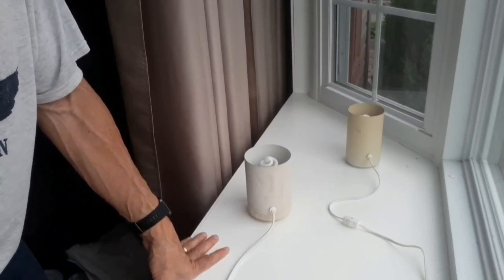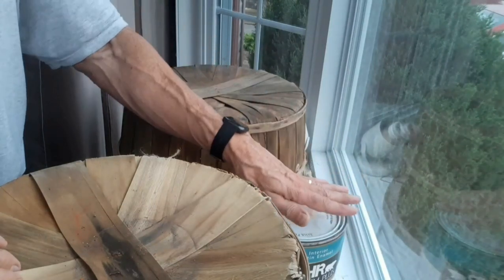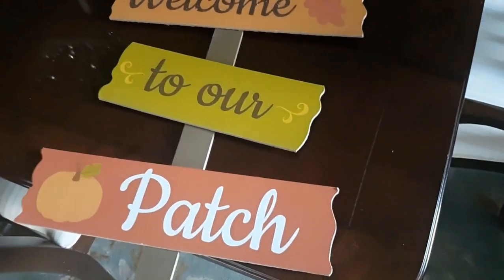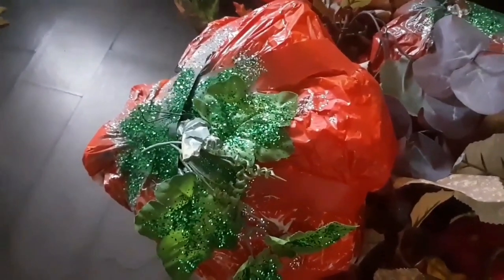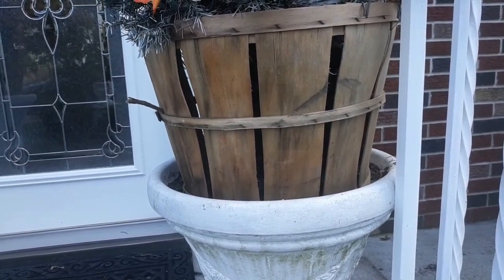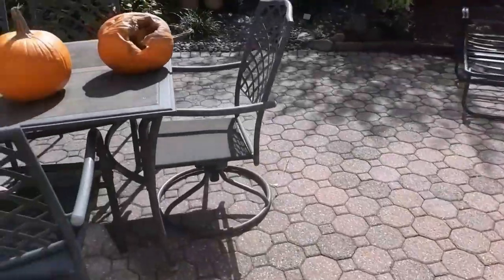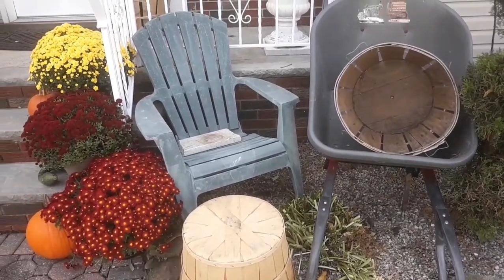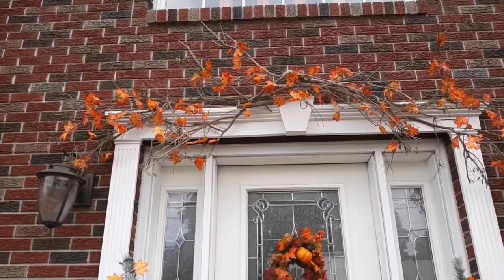Fall 2020 Front Porch& Bay Window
in this video I try to show my process for decorating my front window as well as my porch area.
Look fo me on Facebook at Designsby Joe and Instagram at designsby_joe